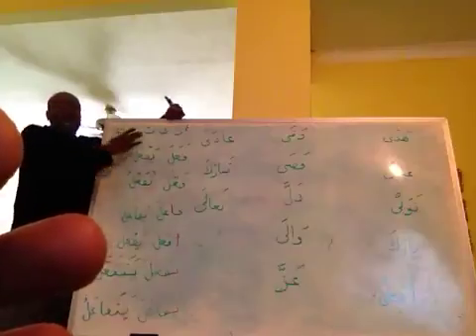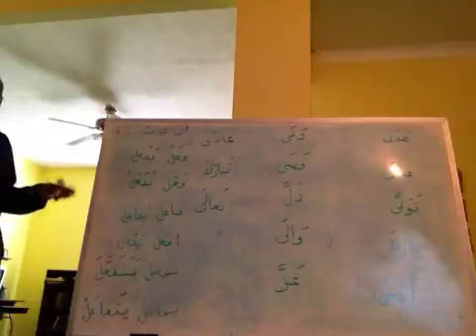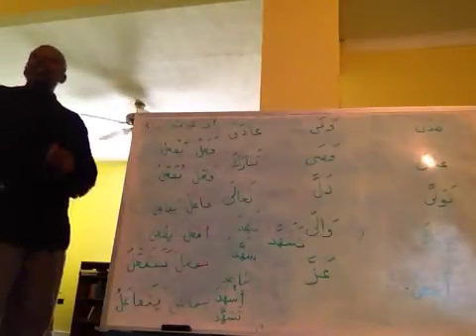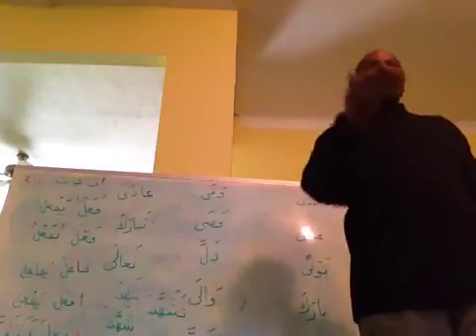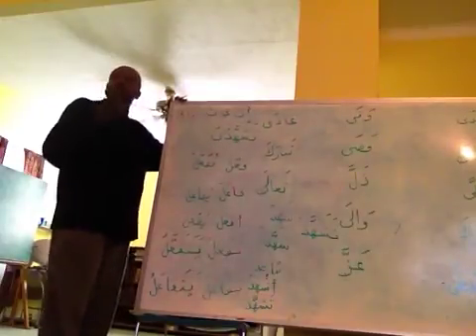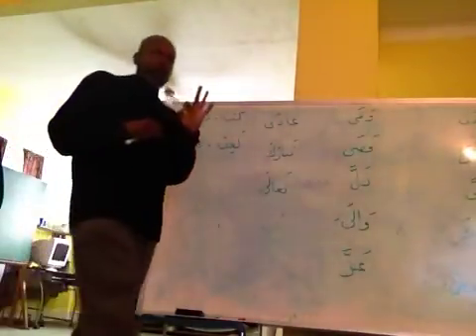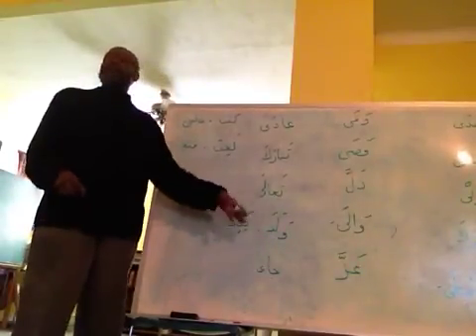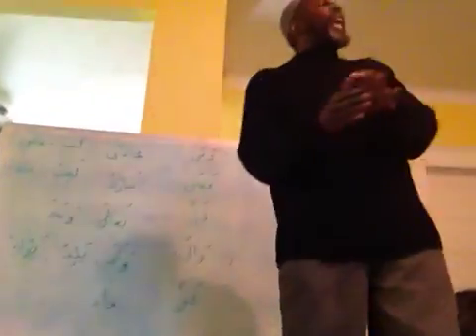Khalifah's class 2/24/2013